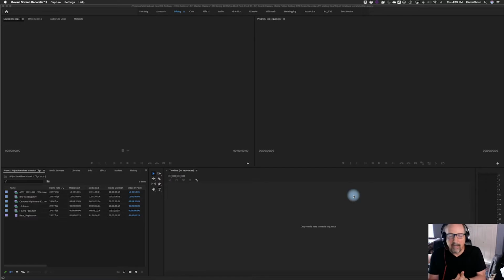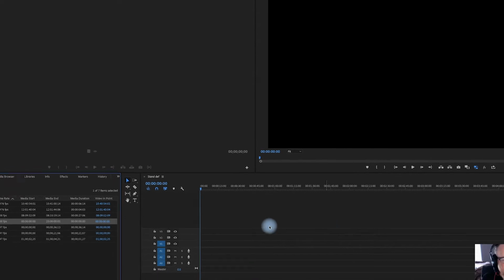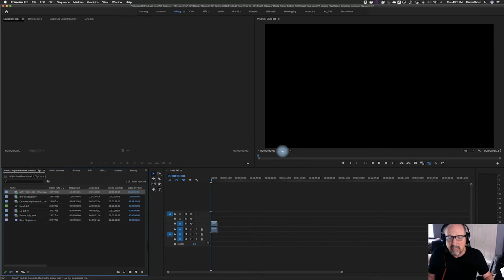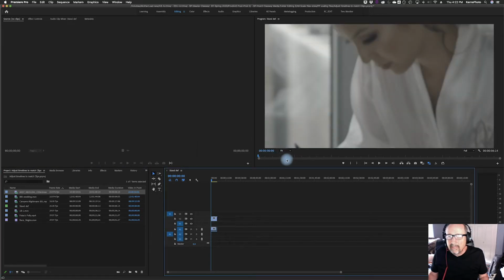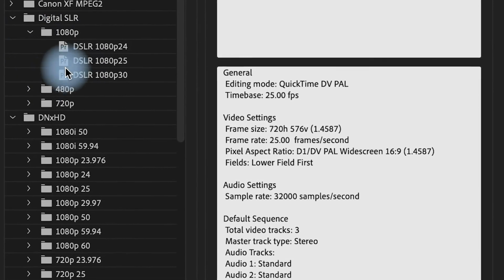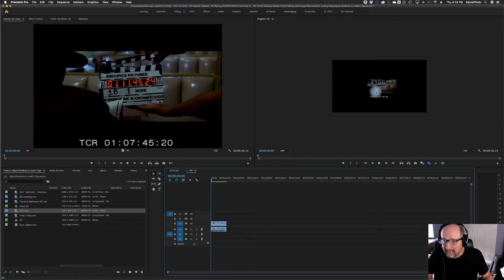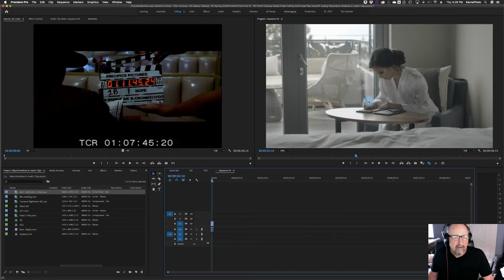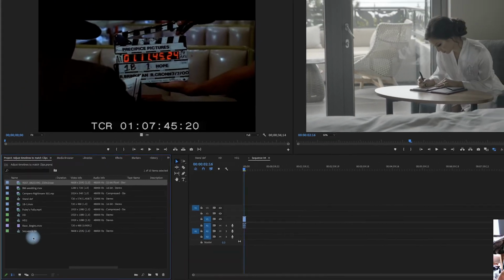Manage resolution in PP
Learn how to manage timeline and media resolution while working in Premiere Pro.